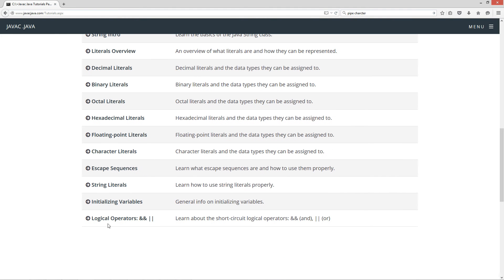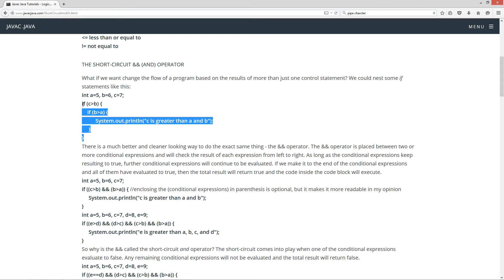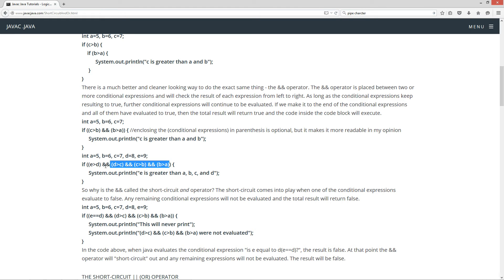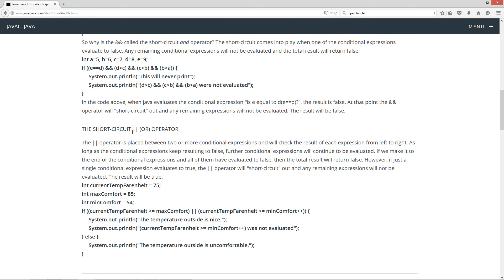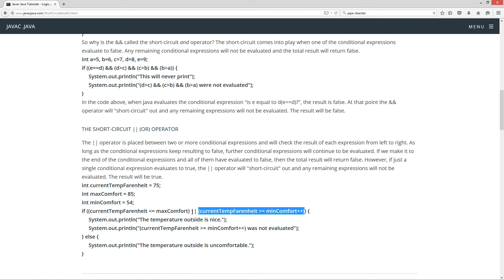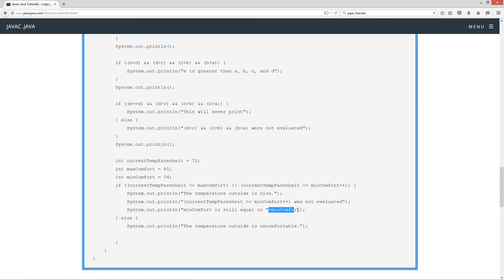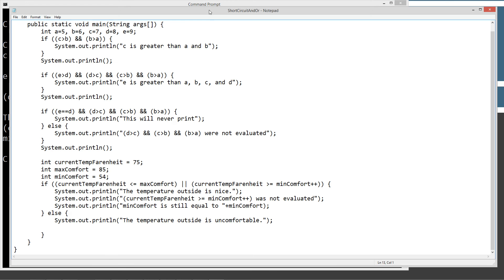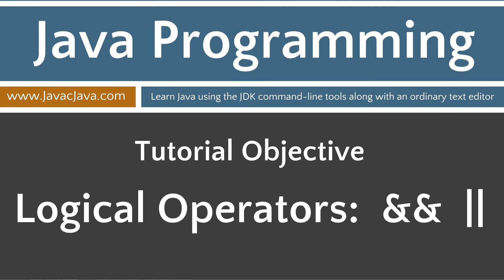Learn Java Programming - Logical Operators: &&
In Java, short-circuit operators compare two or more logical expressions and return either true or false. This tutorial will cover the conditional and operator (&&), and the conditional or (||) operator.